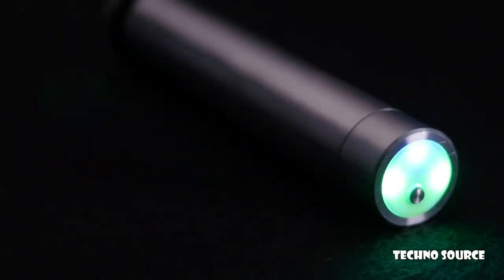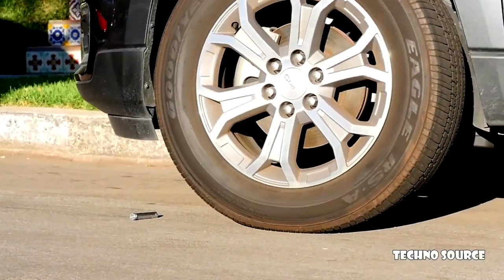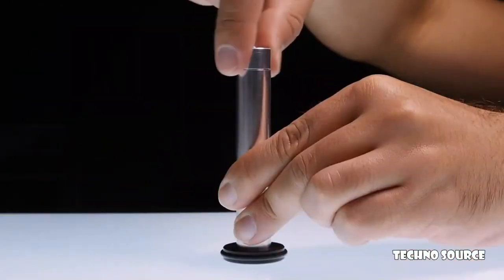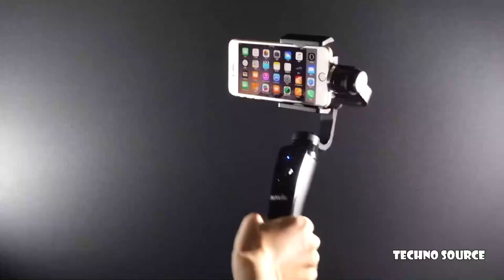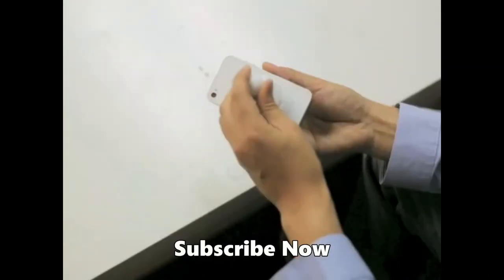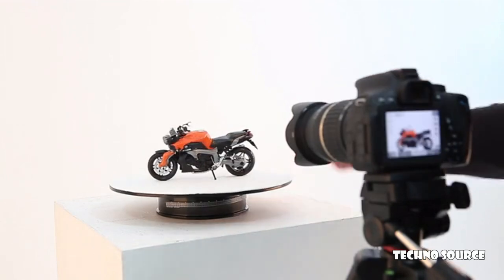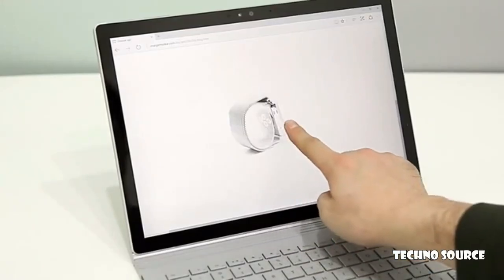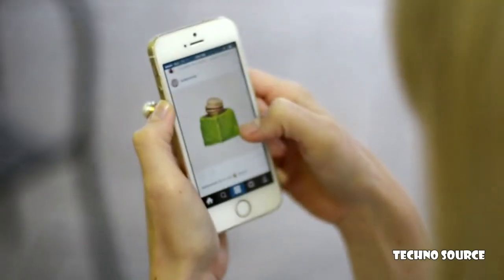7 Mobile Photography Gadgets to Take Better Photos (2017)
Mobile photography has advanced quite a bit in recent years. Great advances to gadgets and accessories have come too. With the popularity of mobile photography rising, many people have taken to using more, and sometimes even all, mobile devices in their photography projects.

This little roundup is meant to show you the best mobile photography gadgets to use in your photography projects. These will help you take better photos and save time/energy.

Amazing gadgets you knew nothing about

Foldio 360

Techno Source does not endorse any of these products.